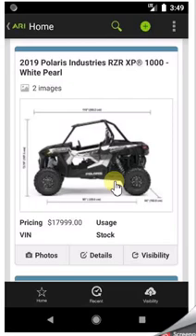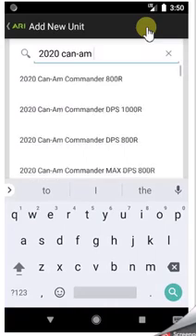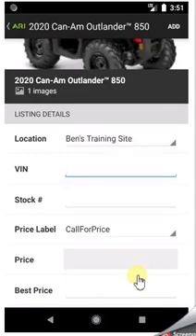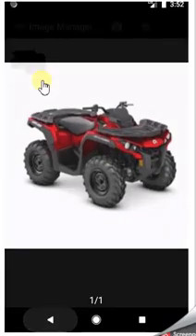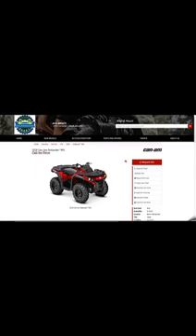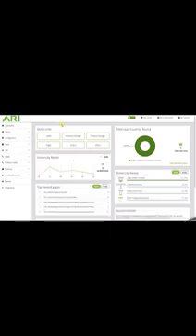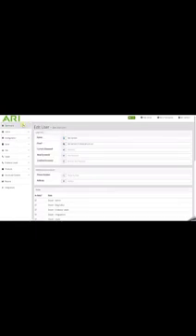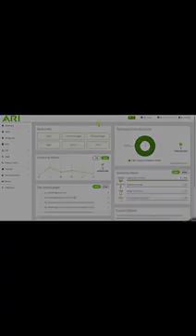ARI Mobile App Walkthrough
In this video you learn how to set up and add a unit to you inventory with the ARI MOBILE app.